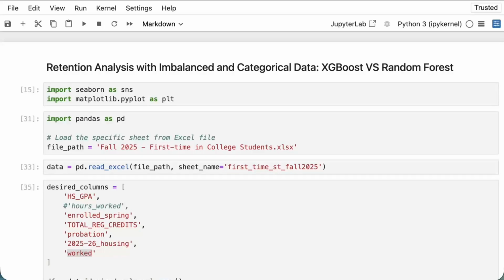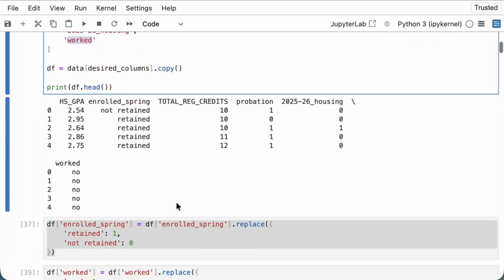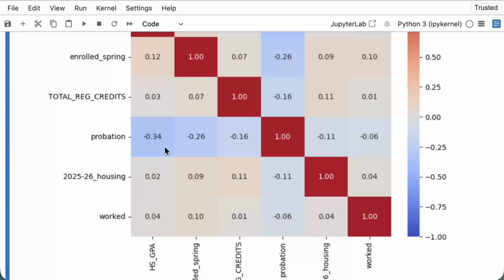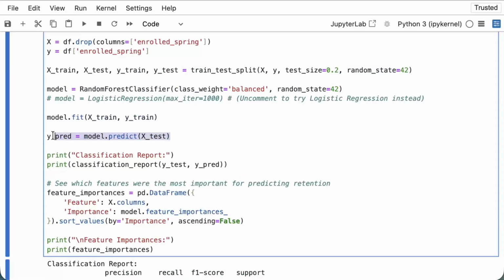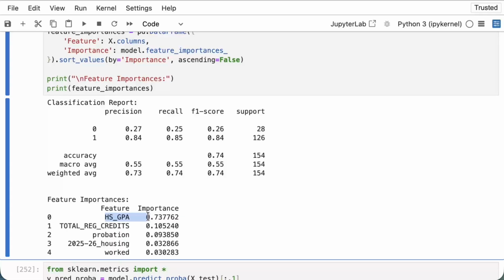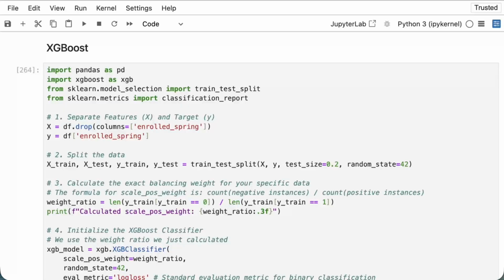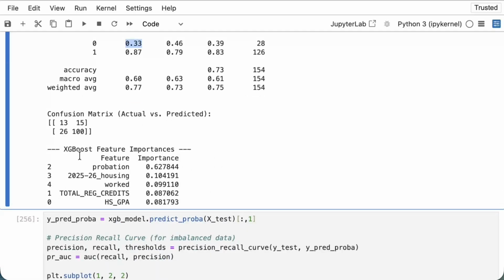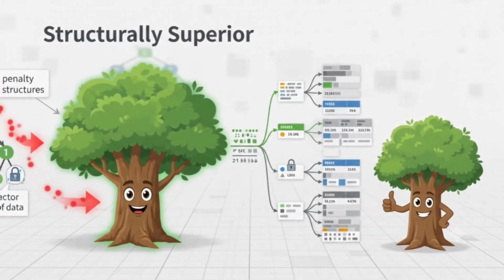Machine Learning End-to-end Project: Why I Chose XGBoost for Retention Over Random Forest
In this video, we dive deep into a real-world machine learning project: Student Retention Analysis. I compare two of the most popular and powerful algorithms for tabular data, XGBoost and Random Forest, to see which one performs better.

Timestamps:
0:00 - Introduction
2:30 - Model 1: Random Forest
4:34 - Model 2: XGBoost